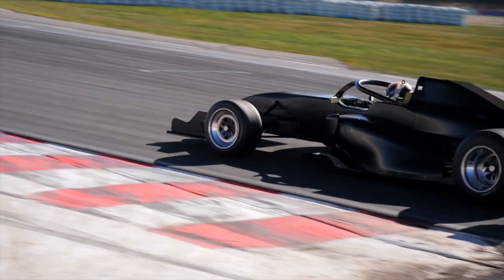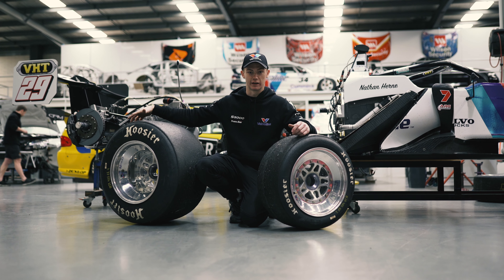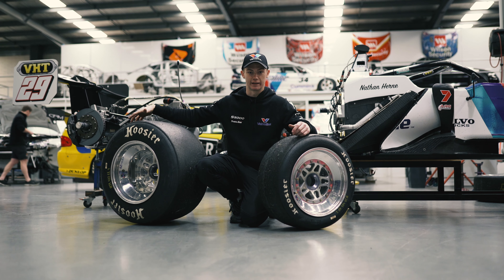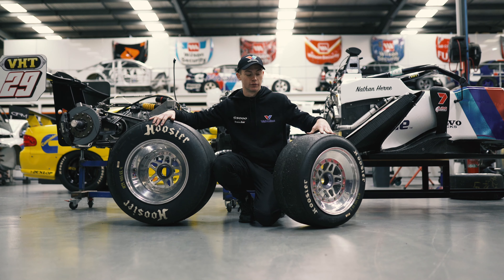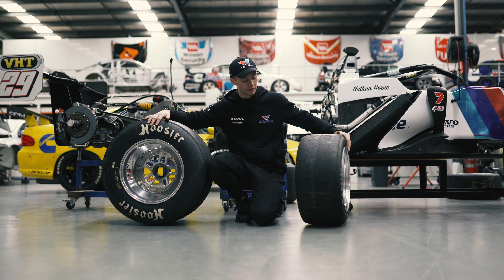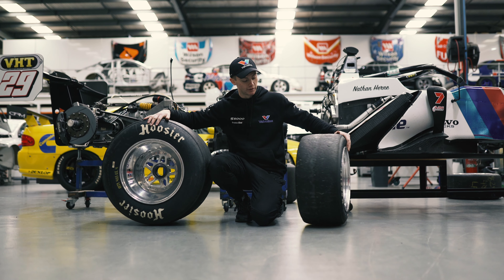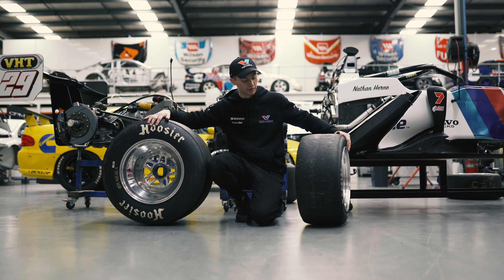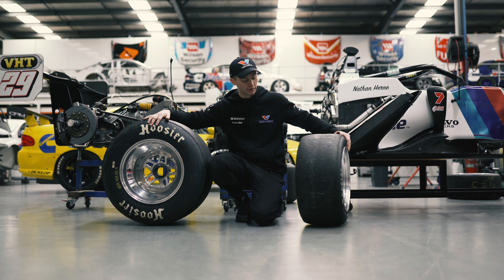S5000 Tech Talk with Team Valvoline GRM - Tyres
GRM Driver, Nathan Herne talks rear and fronts for the GRM S5000.